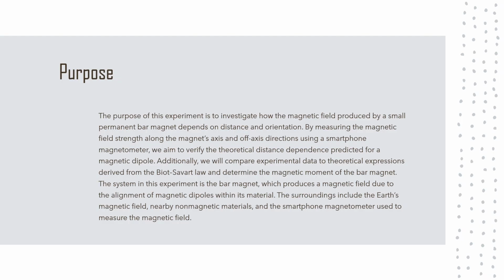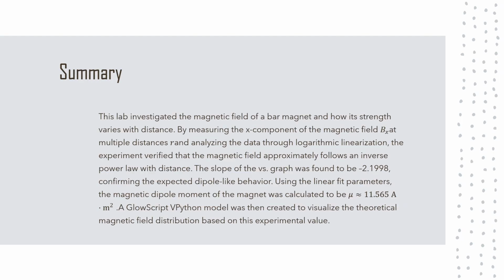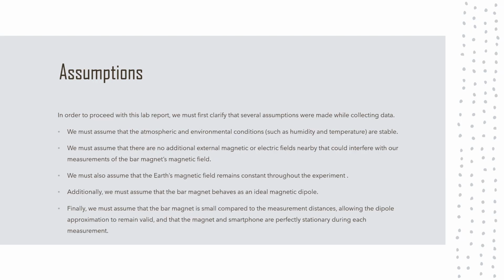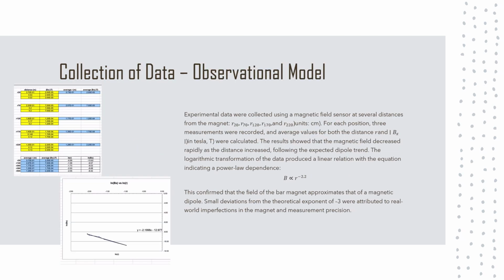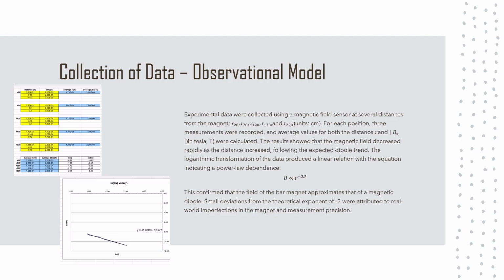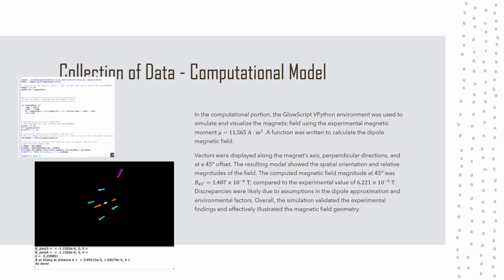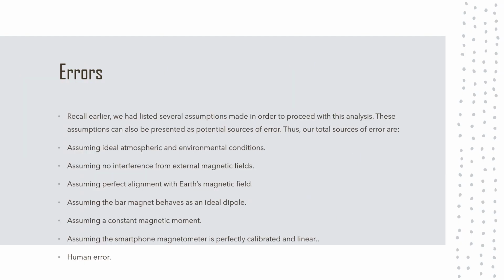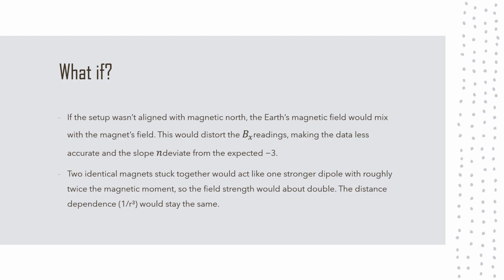Phys 2 Lab 4 Report